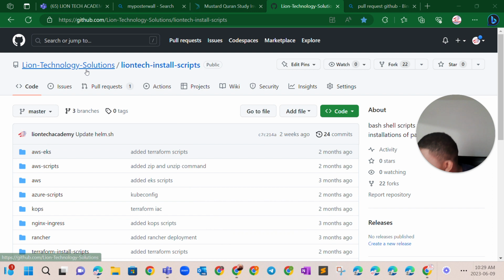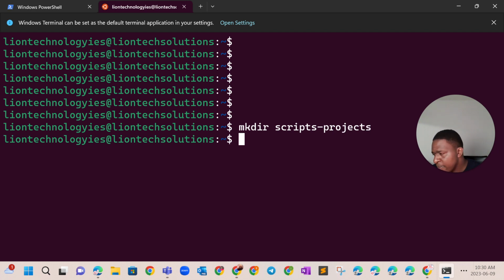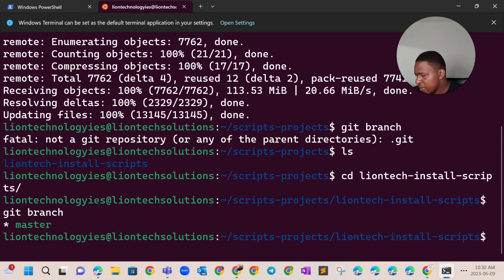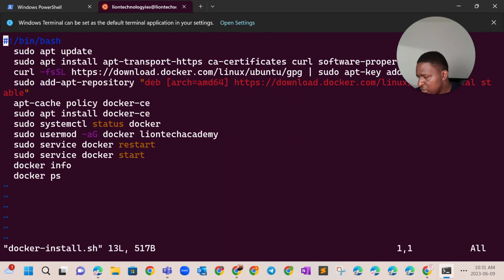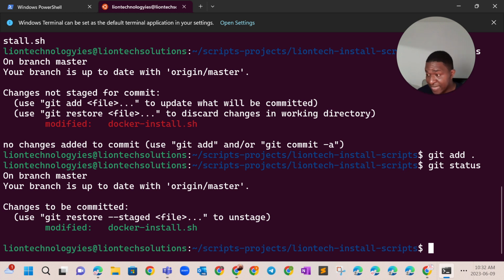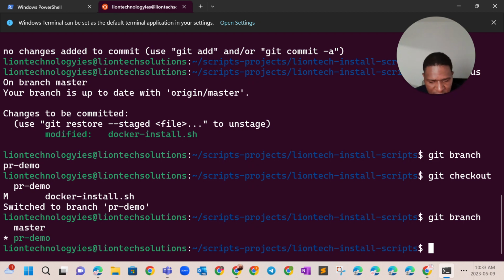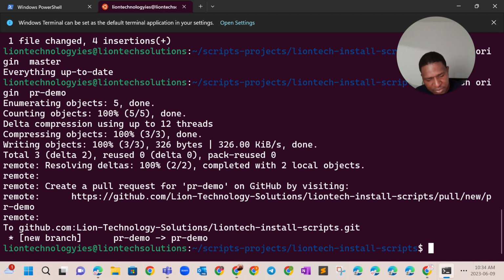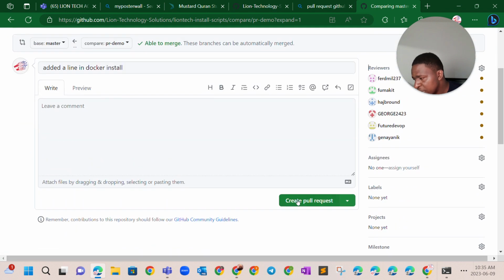How to Create a Pull Request 👨 💻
How to Create a Pull Request on a Repository.

1. clone the repository
2. make the required changes
3. run   git add [filename ] or git all   .
4. create a branch [  git branch  dev   ]  this creates a dev branch.
5. checkout to a new branch just created.     [ git checkout dev ]
6. commit your changes on dev
7. push the changes to dev
8. create a pull request on branch demo